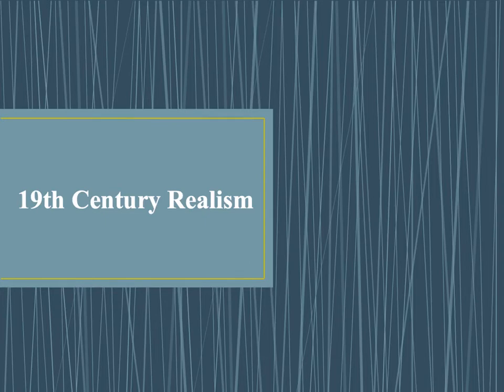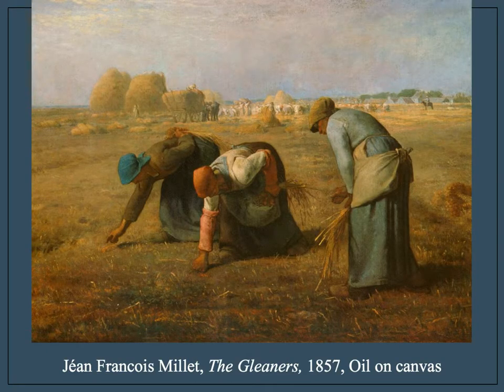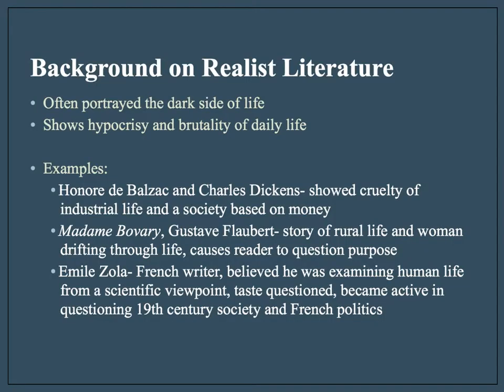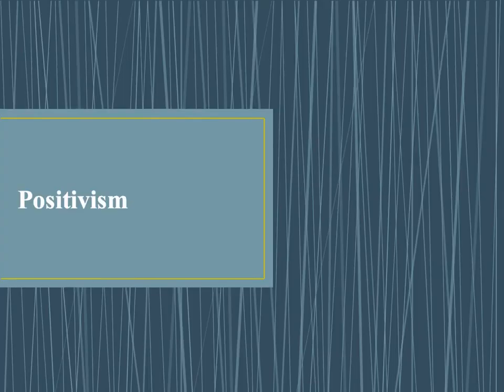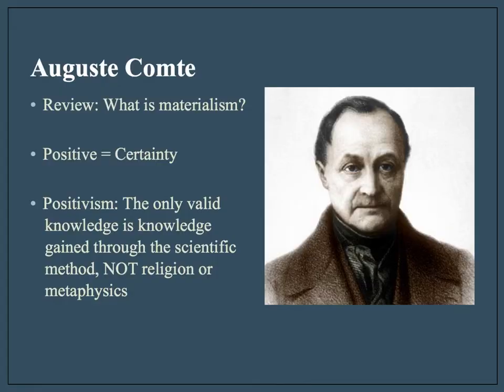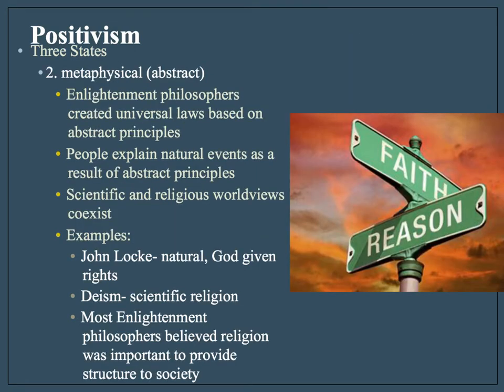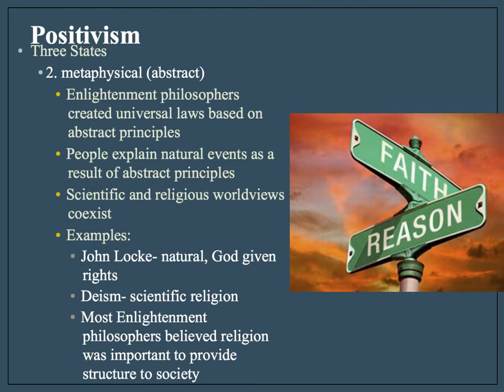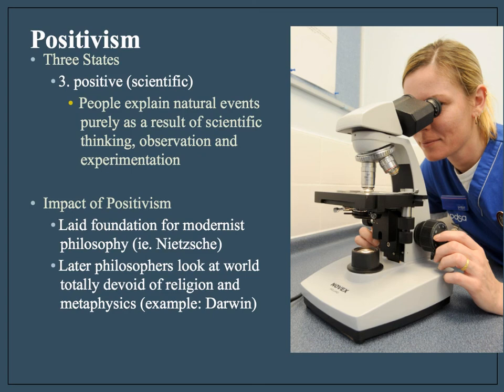Realism and Positivism